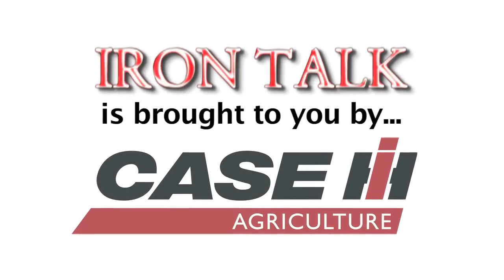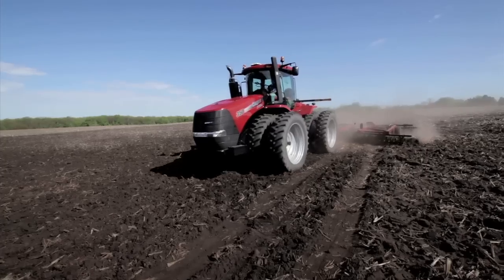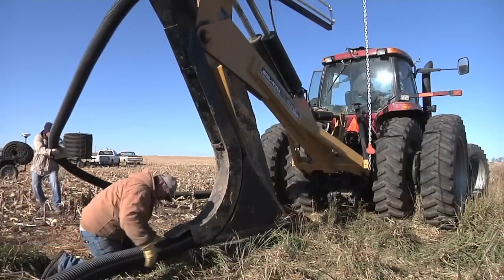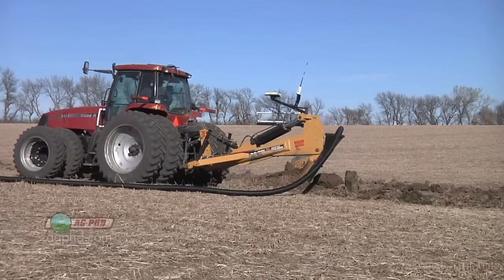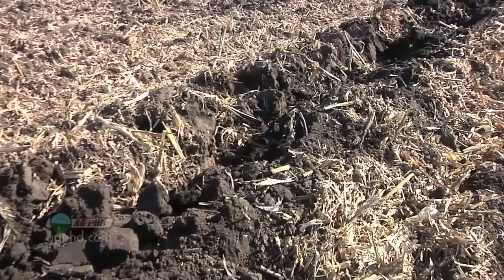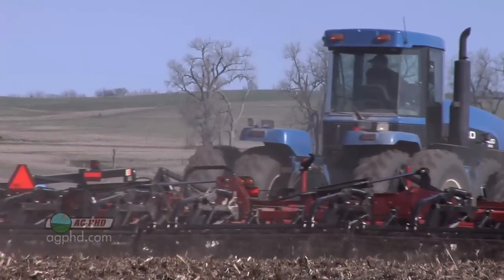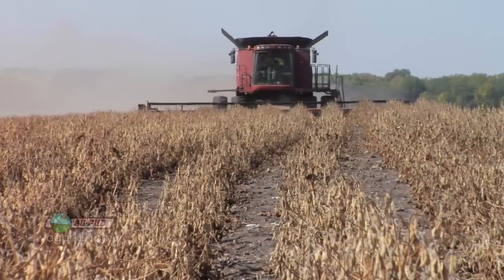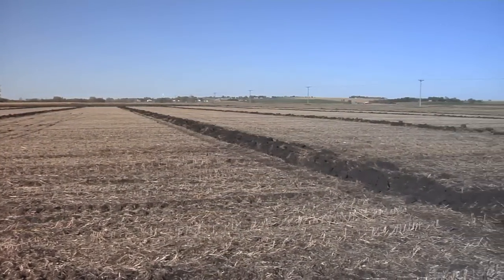Iron Talk #765-Soil Disturbance (Air Date 12/2/12)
Darren looks at disturbing the soil with tillage and it's effects.